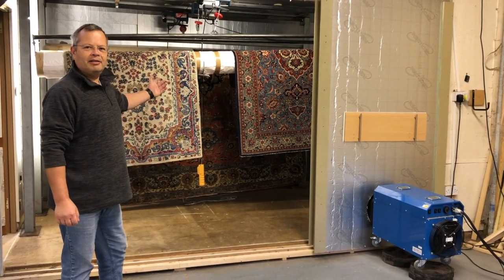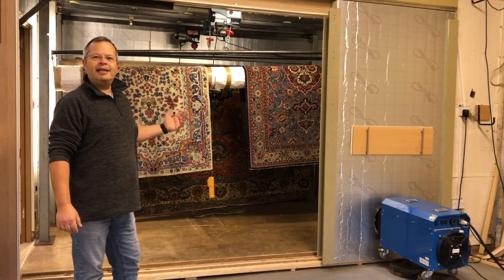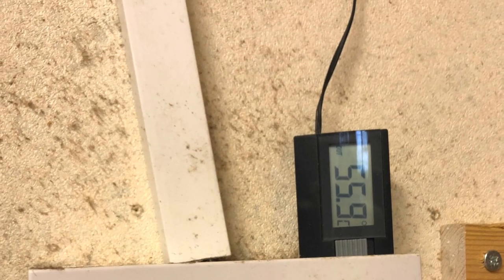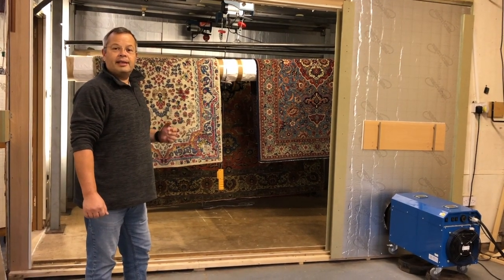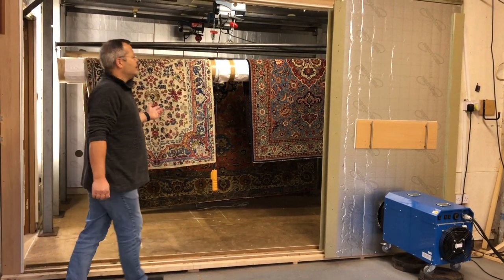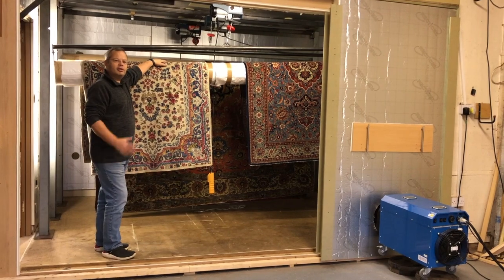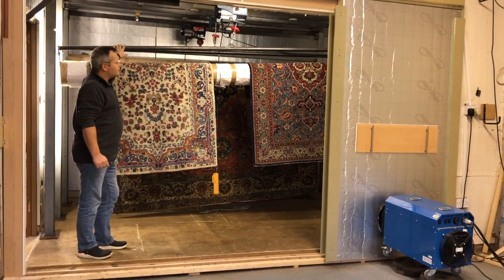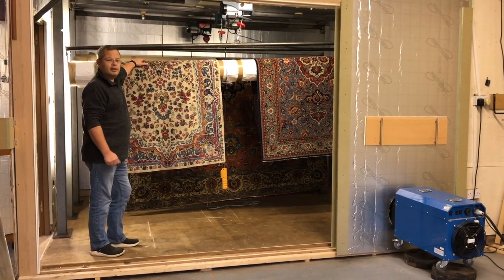RugRemedy UK Hot Room Treatment service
This video is about the RugRemedy Hot Room Treatment service. We explain the basics of the process that will help rid your precious rugs of damaging carpet moths and other insects.